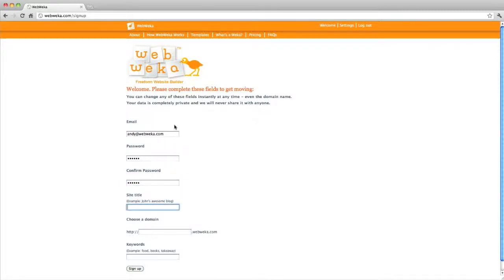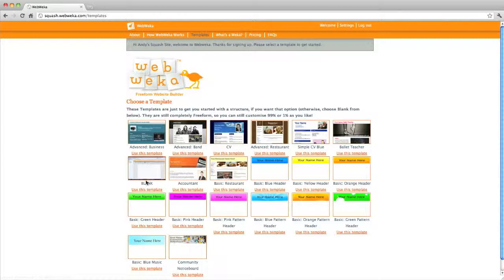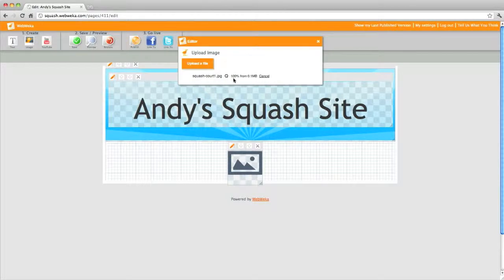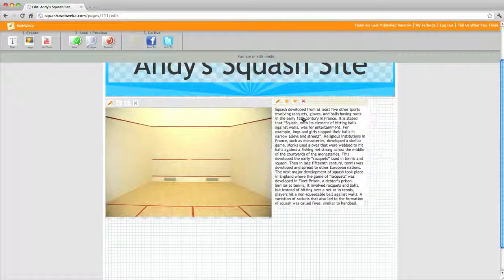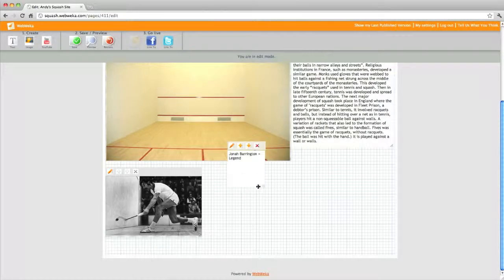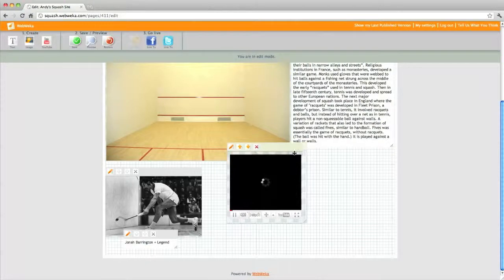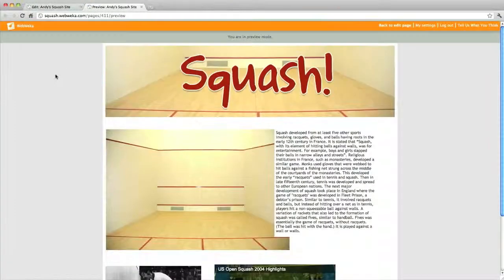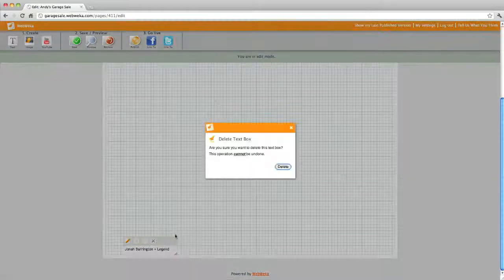WebWeka - Features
A quick video showing you the features and benefits that WebWeka has to offer